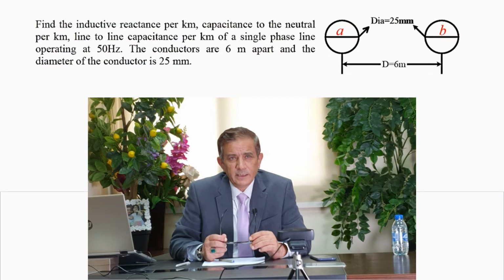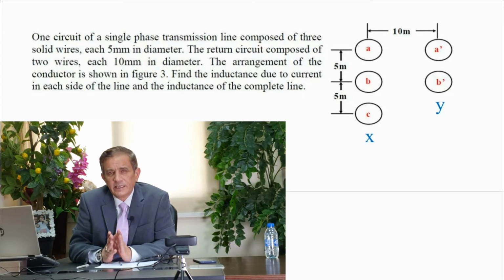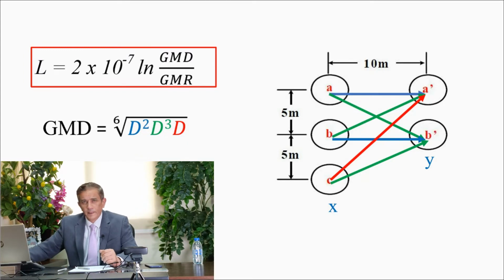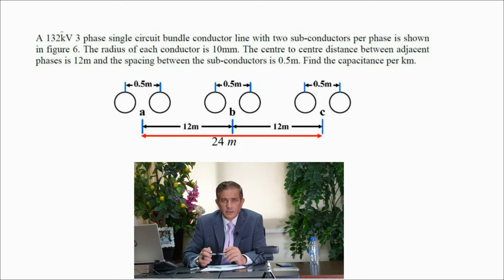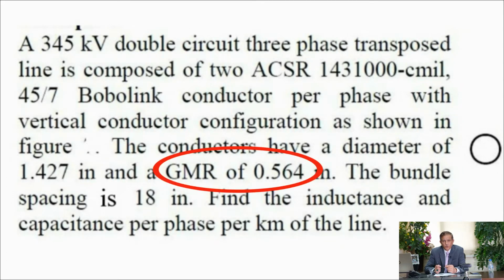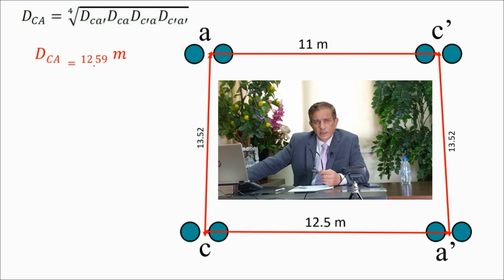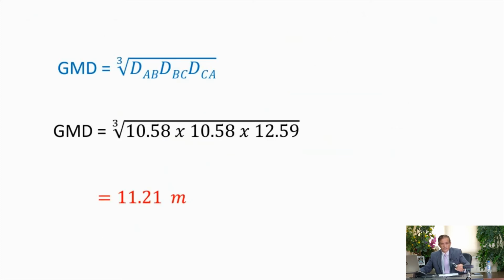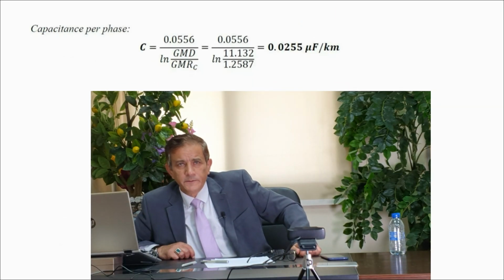Examples on Transmission Line Parameters